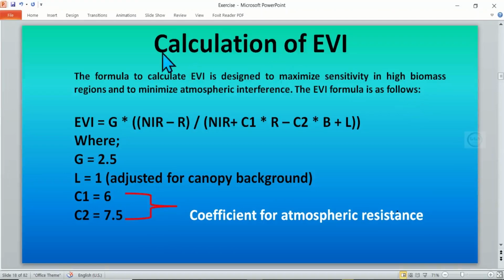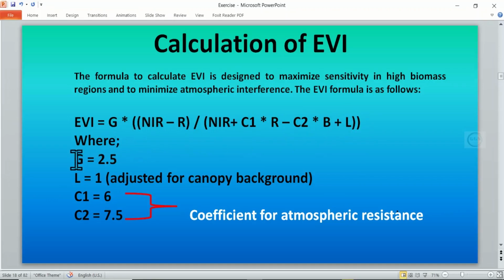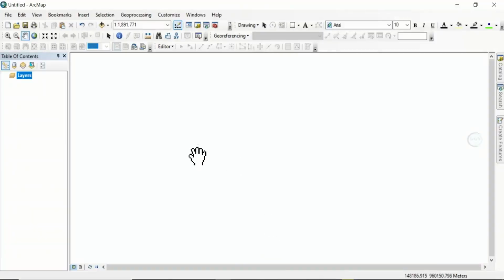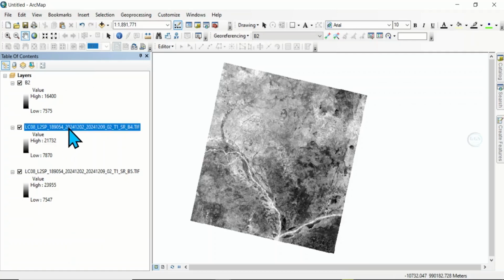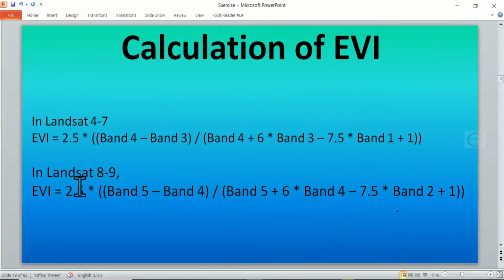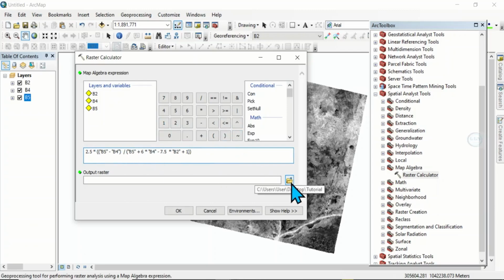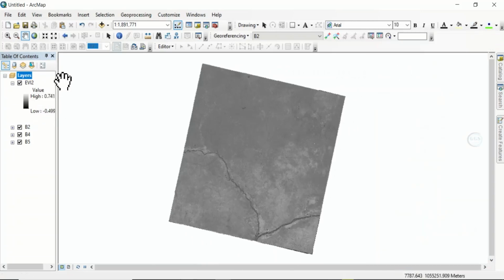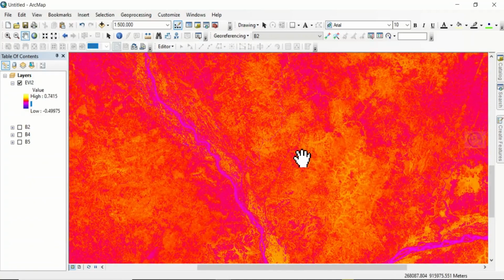Calculation Of Enhanced Vegetation Index (EVI) in ArcGIS Using Landsat Satellite Images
The Enhanced Vegetation Index (EVI) is a popular vegetation index used in remote sensing to assess vegetation health and density. It is particularly valuable in monitoring changes in vegetation cover over time and across different landscapes. EVI is derived from satellite imagery, specifically utilizing data from sensors that capture spectral reflectance in various wavelengths. By accounting for atmospheric conditions and the effects of soil and canopy background, EVI provides a more accurate representation of vegetation greenness compared to other indices like the Normalized Difference Vegetation Index (NDVI).

EVI is crucial for various applications, including agriculture, forestry, and environmental monitoring. In agriculture, it aids in assessing crop health and yield predictions, allowing farmers to optimize resource allocation and improve productivity. In forestry, EVI helps in managing forest resources and monitoring biodiversity. Additionally, it plays a vital role in climate studies, offering insights into how vegetation responds to changing climatic conditions.

The ability of EVI to distinguish between different types of vegetation and its sensitivity to variations in chlorophyll content make it an indispensable tool for scientists and researchers. Overall, the Enhanced Vegetation Index is essential for sustainable management of natural resources and for understanding ecological dynamics in our ever-changing environment.